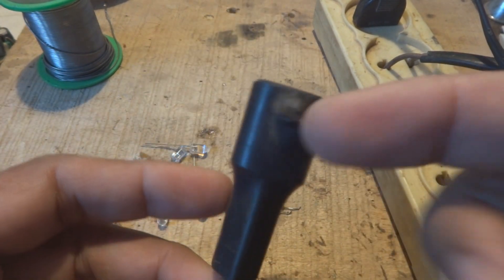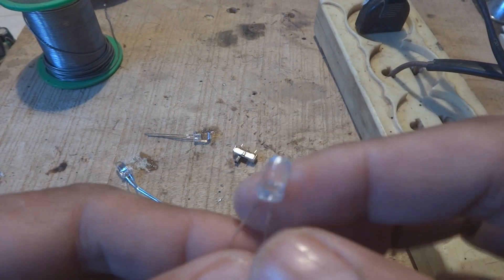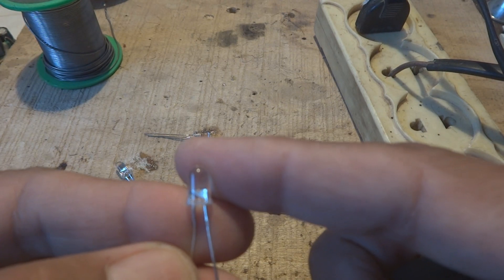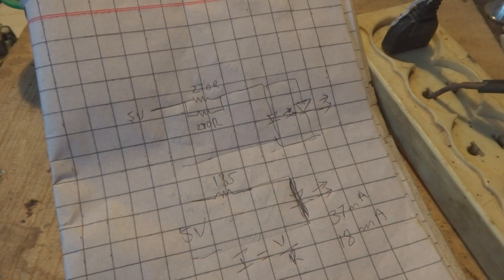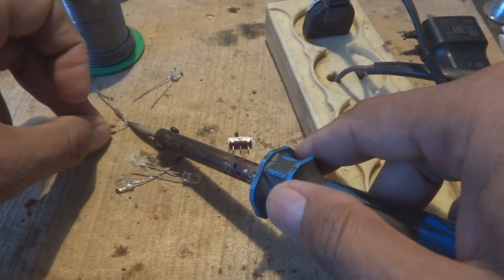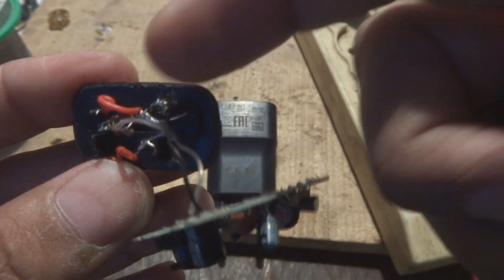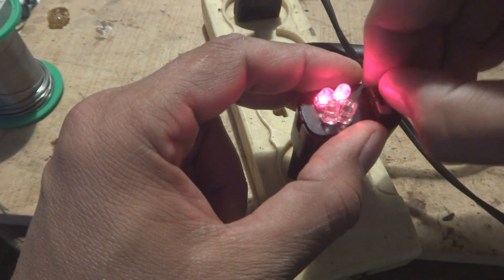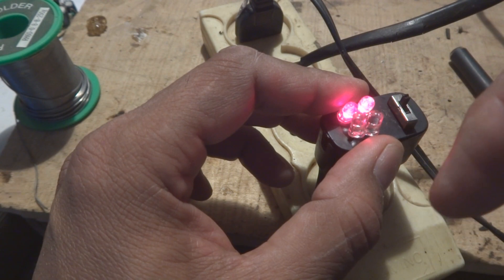LED night lamp. How to make your own night lamp. LED night lamp from old cell phone charger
Here in this video you will watch how we can make easily a night lamp  using an old cell phone charger. Cell phone chargers are available for almost free. One can get one cell phone charger and can convert it to led night light.

Cell-phone